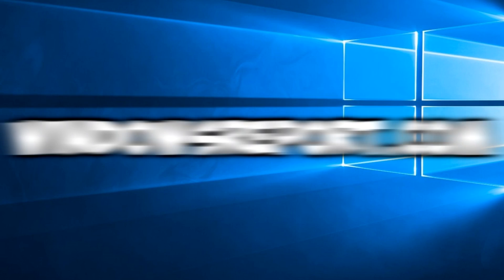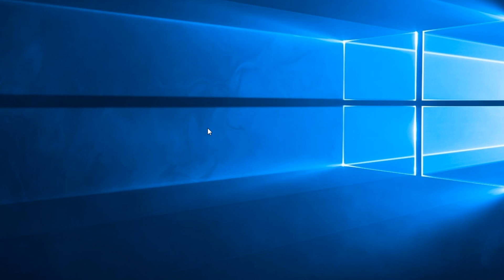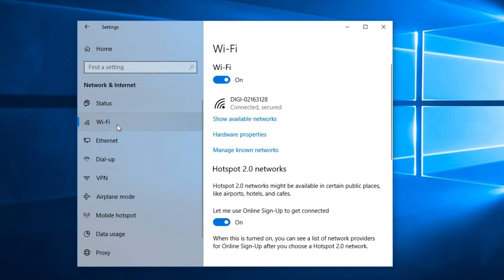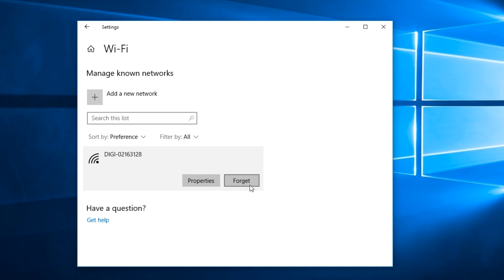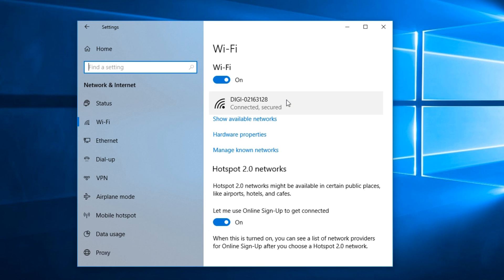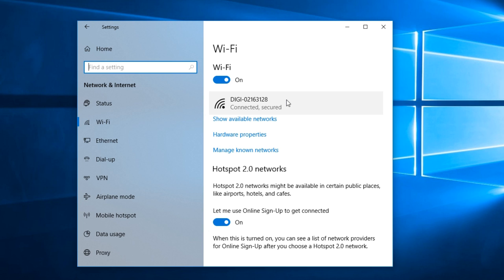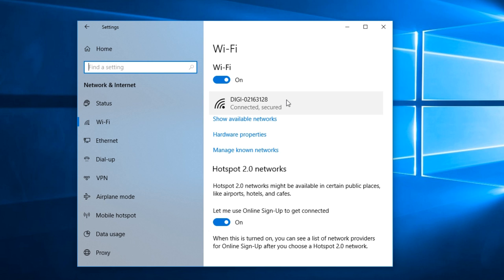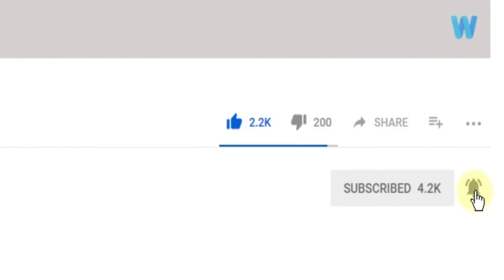2024 Fix: Laptop constantly disconnects from WiFi on Windows 10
| ⚙️Try Fortect to fix and optimize your PC like a Pro

In this video, we're going to show you How to Fix Laptop constantly disconnecting from WiFi. The solution is to reset the wireless connection.

Fix: Laptop constantly disconnects from WiFi
Solution : 0:09